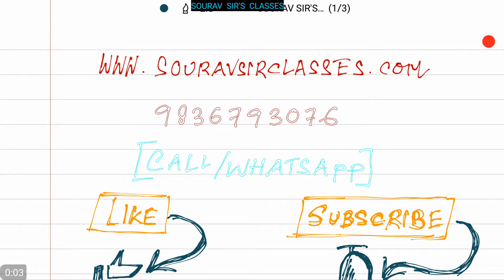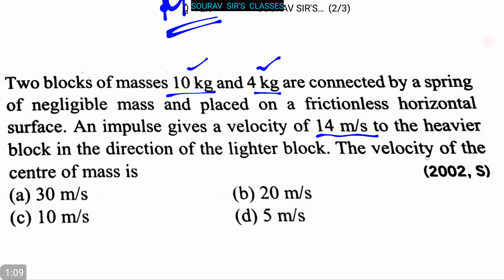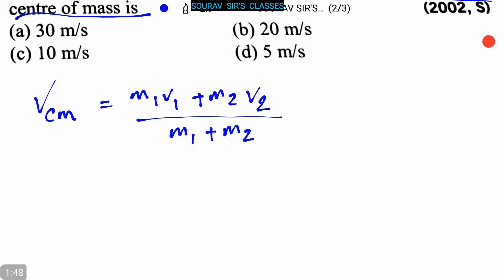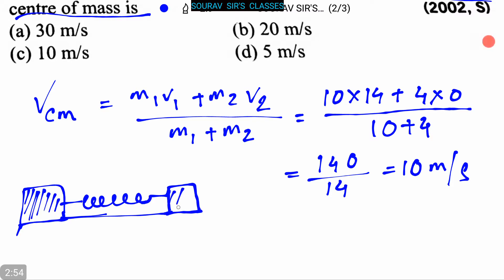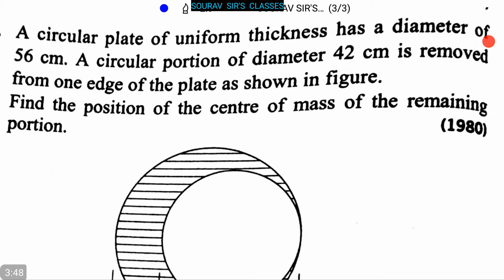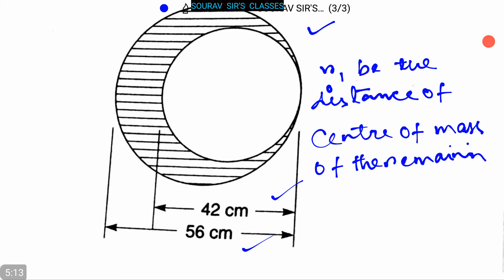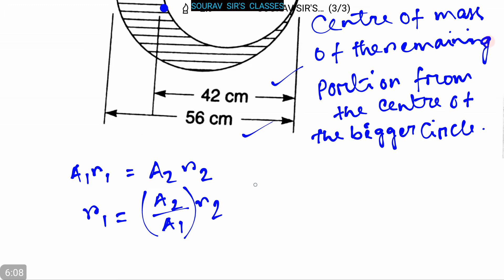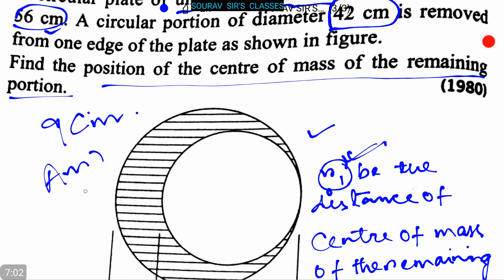PHYSICS 15 IIT JAM, IIT JEE, CSIR NET, MAIN ADVANCED, NOTES, ONLINE CLASSES, VIDEO LECTURES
Joint Admission Test for M.Sc. (JAM)
The Master of Science and other post-B.Sc. programmes at the IITs offer high quality post-graduate education in respective disciplines, comparable to the best in the world.

The current pace of advance­ment of technology needs a coherent back up of ba­sic science education and research.

The vibrant aca­demic ambience and research infrastructure of the IITs motivate the students to pursue R&D careers in fron­tier areas of basic sciences as well as interdiscipli­nary areas of science and technology.

From the Academic Session 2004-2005, Indian Insti­tutes of Technology have started conducting a Joint Admission Test to M.Sc. (JAM) for admission to M.Sc. and other post-B.Sc. programmes at the IITs.

The main objective of JAM is to revive and consoli­date ‘Science’ as a career option for bright students from across the country and provide them a single step opportunity for admission to some of the postgraduate programmes offered at the IITs.

In due course, JAM is also expected to become a benchmark for normal­izing undergraduate level science education in the country.

The Joint Entrance Examination (Advanced) 2018 will be conducted by the IITs . The performance of a candidate in this examination will form the basis for admission to the Bachelor’s, Integrated Master’s and Dual Degree programs (entry at the 10+2 level) in all the IITs.

The decisions of the JAB 2018 will be final in all matters related to JEE (Advanced) 2018 and admission to IITs.

Joint Admission Test for M.Sc. (JAM) is being conducted from 2004 to provide admissions to M.Sc. (Four Semesters), Joint M.Sc.-Ph.D., M.Sc.-Ph.D. Dual Degree, etc. Programmes at the IITs and Integrated Ph.D. Degree Programmes at IISc for consolidating Science as a career option for bright students.

These postgraduate programmes at IITs and IISc offer high quality education in their respective disciplines, comparable to the best in the world. The curricula for these programmes are designed to provide opportunities to the students to develop academic talent leading to challenging and rewarding professional life.

IIT-JAM, acronym form of Indian Institute of Technology - Joint Admission Test for M.Sc. An engineering aspirant who has completed his bachelors and is willing to pursue Master degree from India's reputed IIT's need to qualify this entrance test.

Question Paper Pattern for IIT JAM 2018

IIT JAM paper pattern
The exam we are preparing for so judiciously and if we don't know how the exams pattern is; it would be like we are heading for climbing the journey with the right aides but in the wrong direction.

A JAM aspirant should savor his minds for the flair of questions that will be served to him on the D-day, thereby ensuring and developing the prompt approach towards answering the questions wisely and scoring well.

What is the IIT JAM 2018 ?
Indian Institute of Technology Joint Admission Test - IIT JAM 2018 invites applications from eligible candidates for admission to Integrated PhD Degree Programmes at IISc Bangalore and M.Sc.

(Two Years), Joint M.Sc.-PhD, M.Sc.- PhD Dual Degree, M.Sc.- M.Tech. M.Sc.-M.S. (Research)/PhD Dual Degree and Other Post - Bachelor's Degree Programmes for the academic year 2018-19

In due course, JAM is also expected to become a benchmark for normal­izsing undergraduate level science education in the country.

IIT JAM Online Application 2018

IIT JAM Preparation tips
Filling online application form is the first step towards your goal so keep yourself aware with the dates to fill the IIT JAM online application form for JAM 2018 mission.

The candidates who wish to pursue M.Sc. from IIT’s or IISc should apply for IIT JAM Exam.
Every year JAM Exam is conducted in the month of February.

The coordinating body allows candidates to appear in the exam by applying online. Eduncle provides complete details of How to Fill the Online Application Form?